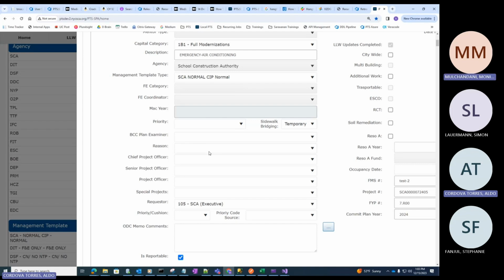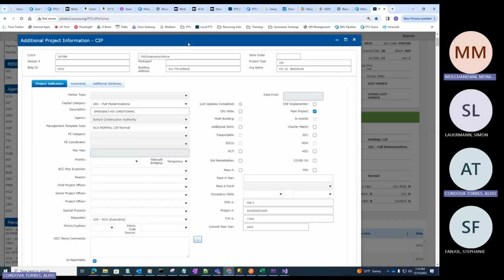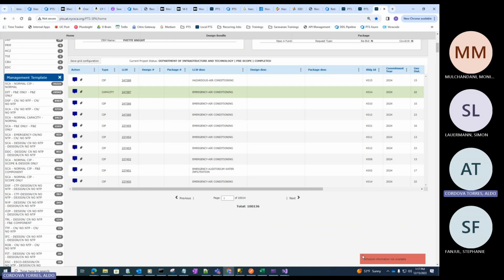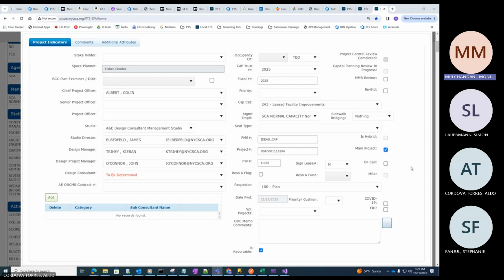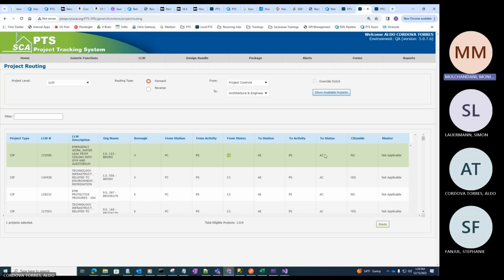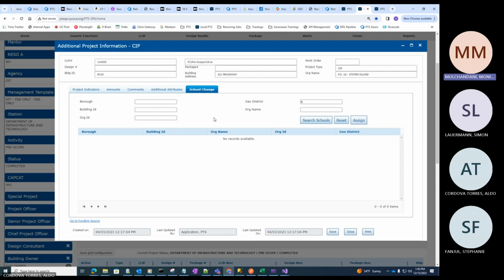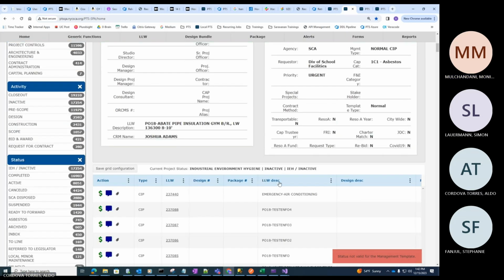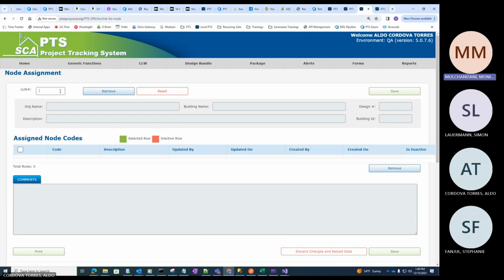Class 4 Short